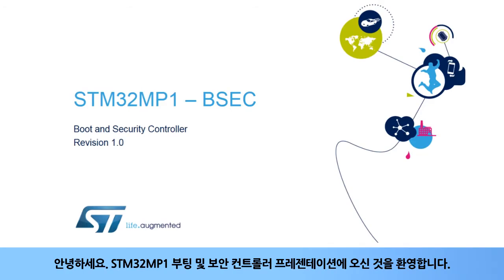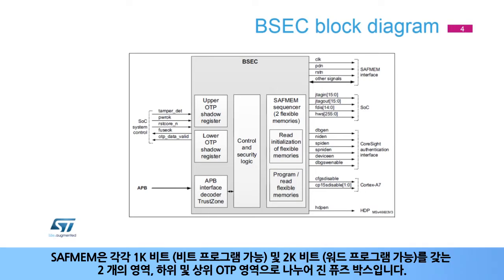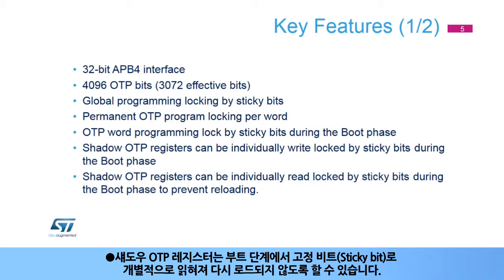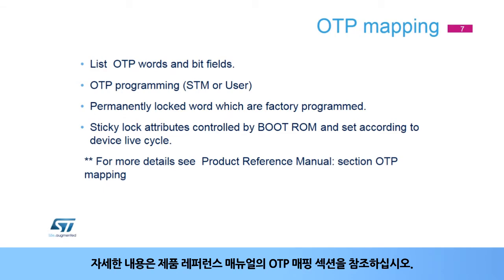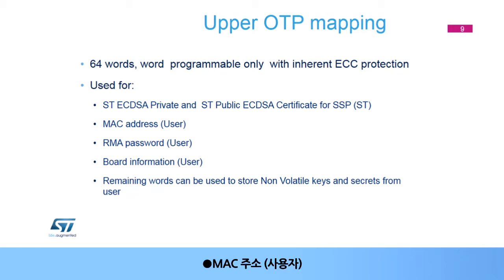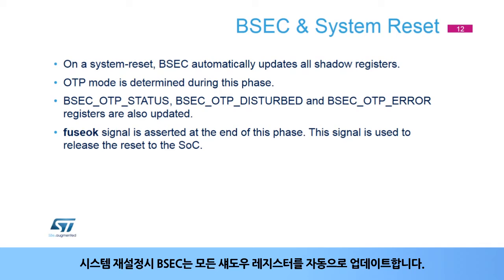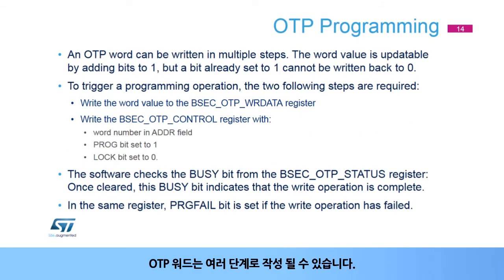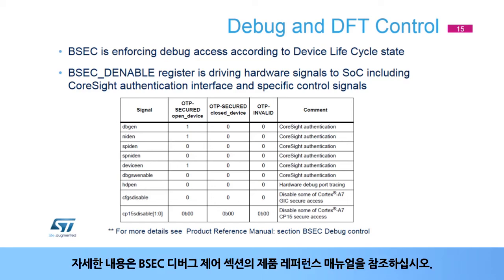STM32MP1 OLT - Boot and Security-One Time Programmable fuses (BSECOTP) [한글자막]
STM32MP1의 Boot Security Controller(BSEC)에 대해 설명합니다.
BSEC의 개요와 함께 내장된 One Time Programmable(OTP) 영역에 대해 어떻게 읽고 쓰고 제어하는 지를 다룹니다.